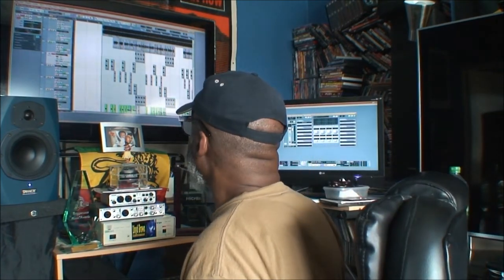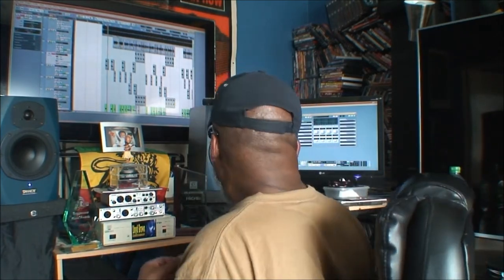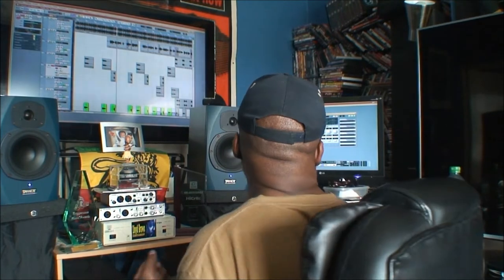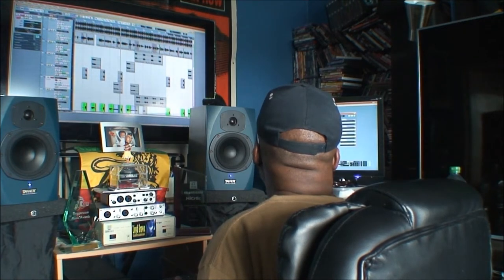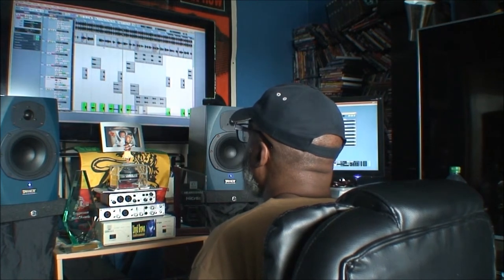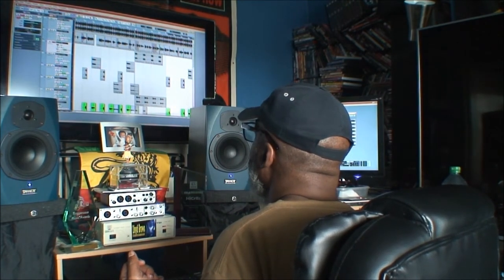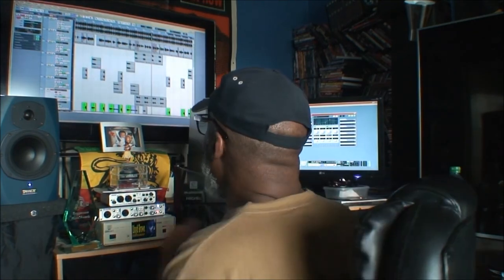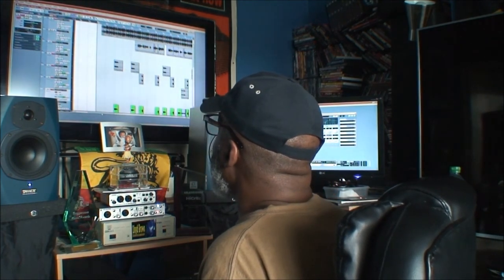Lloyd Brown - How I Stack and Texturize My Harmonies [S4. Ep.3]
2018: THE YEAR OF THE PRODUCER
An upload of Reggae vocalist Lloyd Brown, giving insight as to how he arranges and gives textures to his various vocal harmonies featured on a track from his forthcoming 'Brown and Bubblers' album project, to be released Autumn/Fall 2018